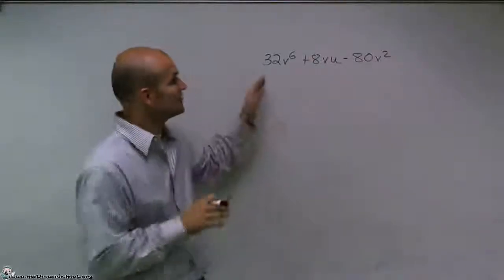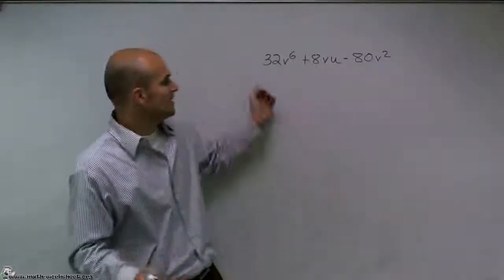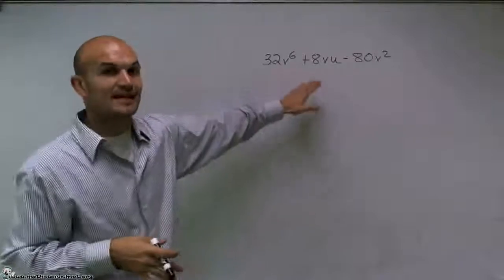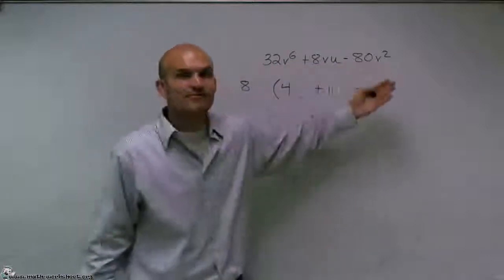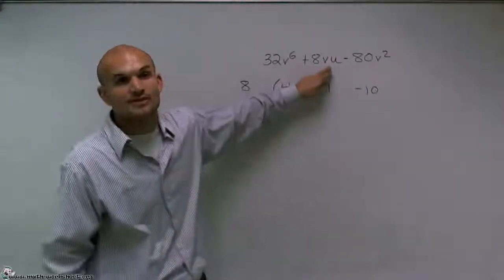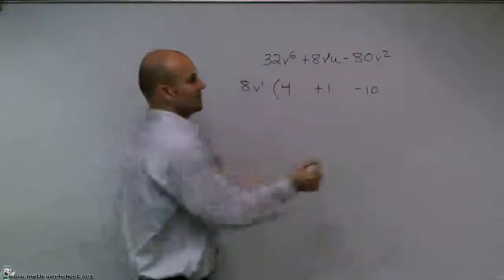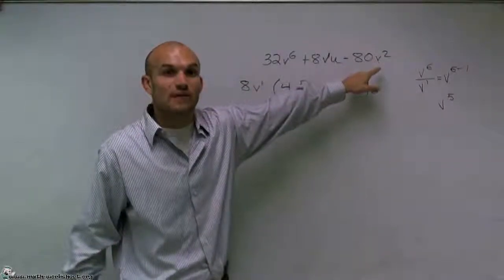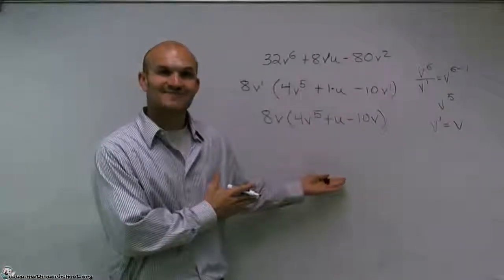Algebra - Factoring Common factor only - Medium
In this video we explain how to solve Factoring Common factor only type of question.